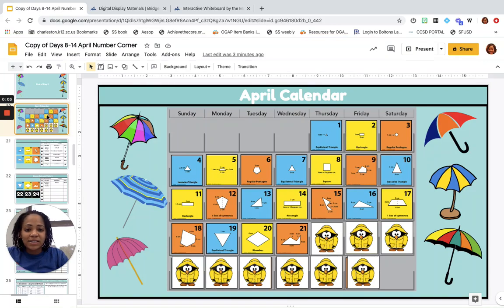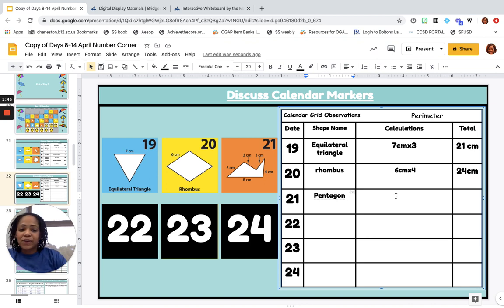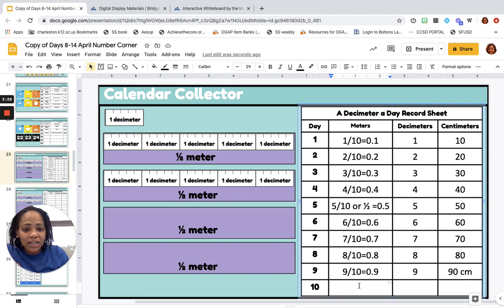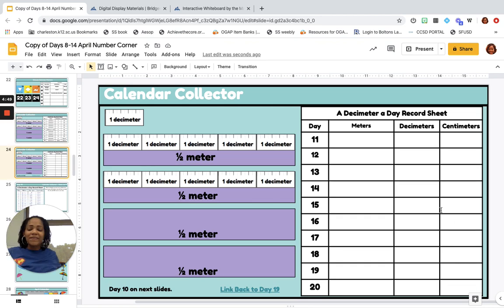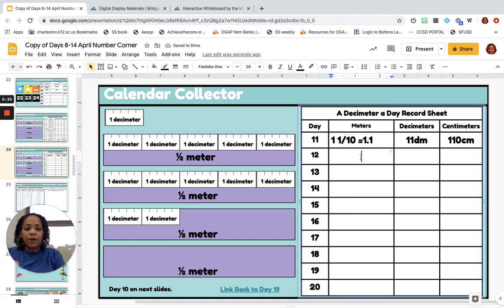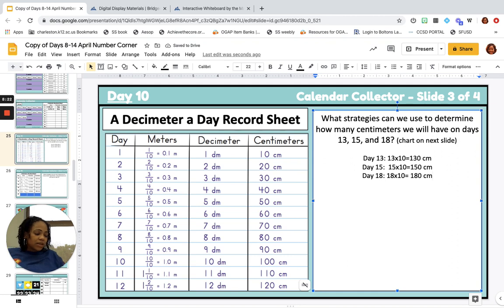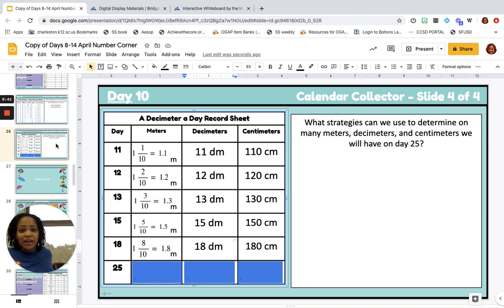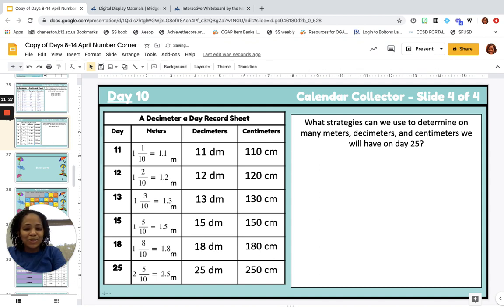4th April 21